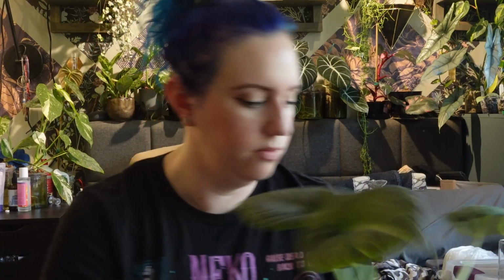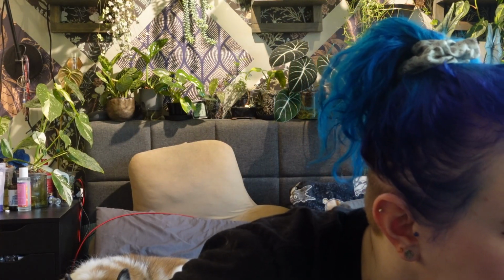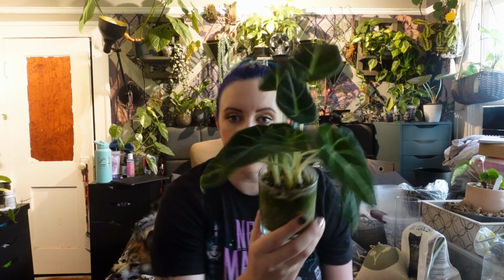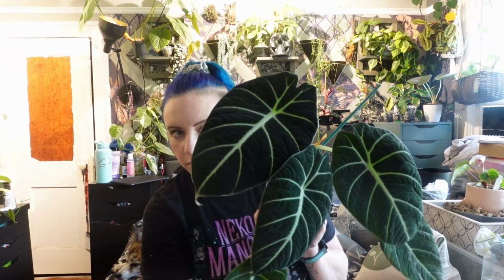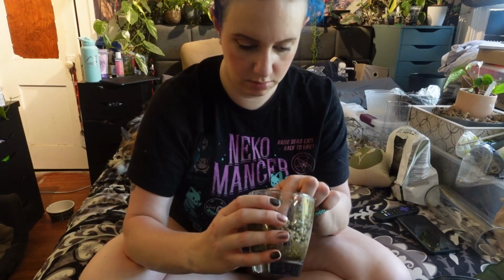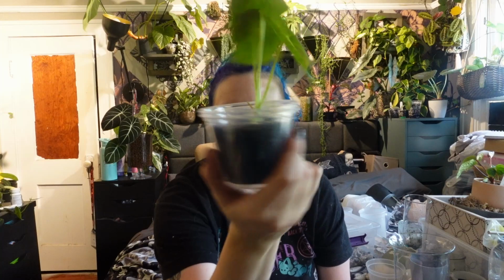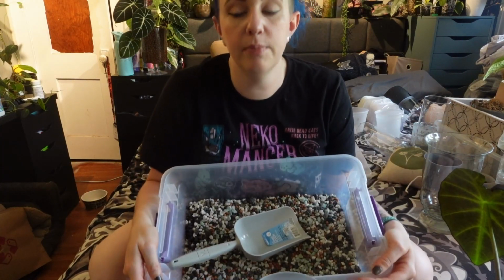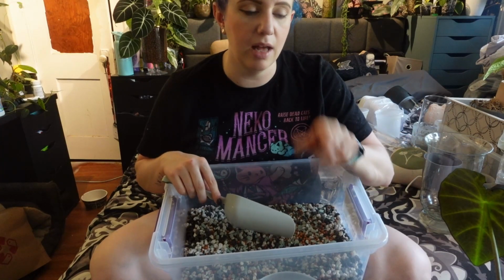Chill Repot 1 - Alocasia edition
Grab your favorite drink and do some plant chores. I'm repotting a bunch of Alocasia today! There's going to be very minimal talking in the chill repots, so  this video can be perfect to do while doing your own plant chores or other activities.